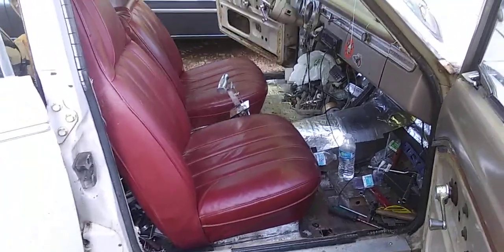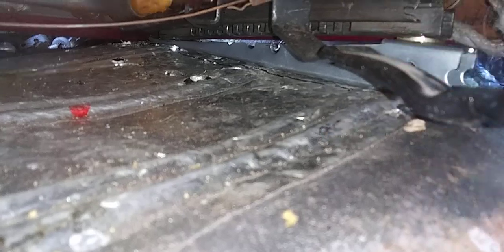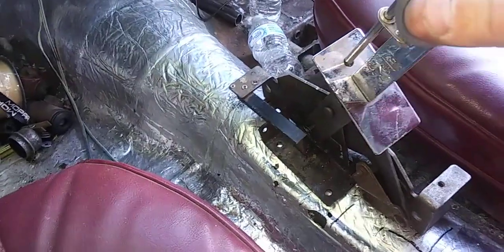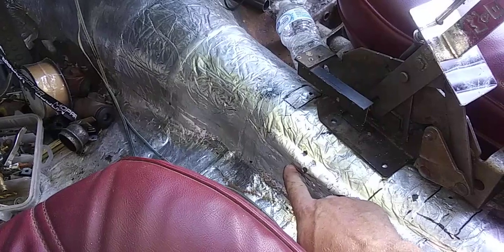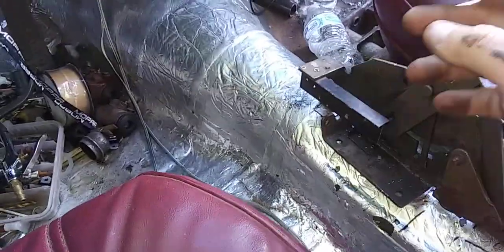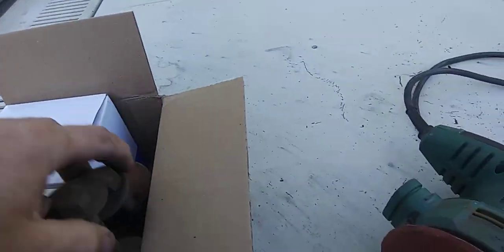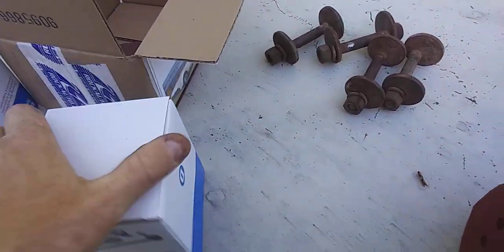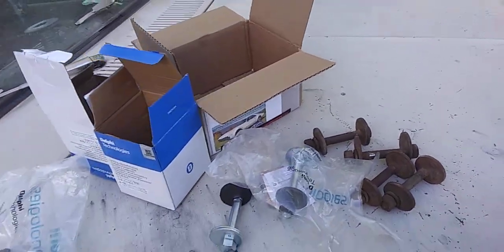PART (5) Update Project 1965 Plymouth Valiant Low back bucket seats : ALMOST COMPLETE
In this part 5 video update I show you the mounting blocks/ brackets I made and have the bucket seats temporarily mount to the floor & received some crappy made parts by Delfi from Rock Auto